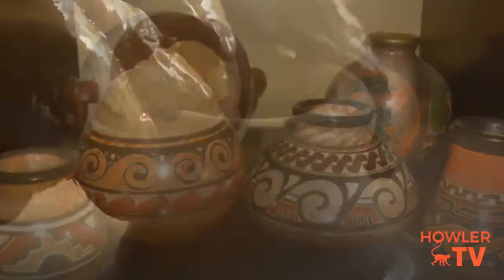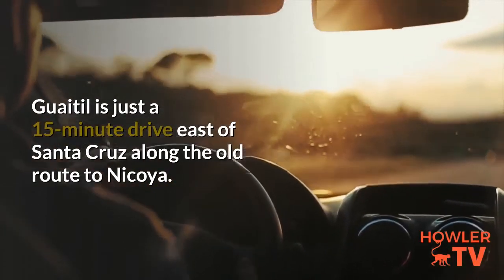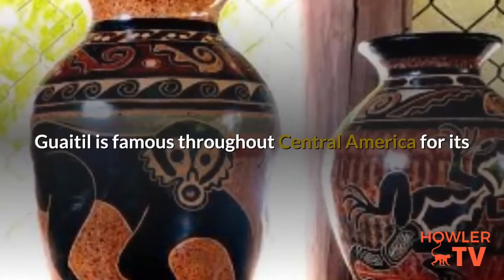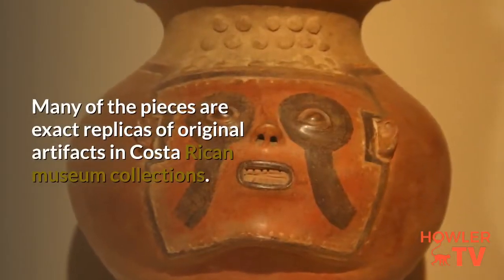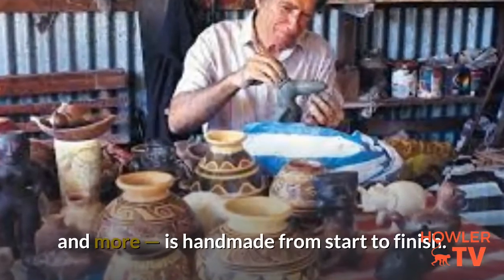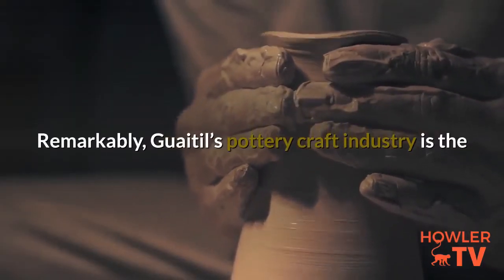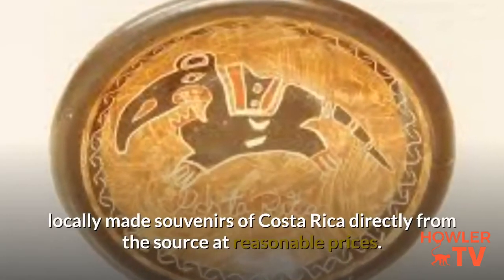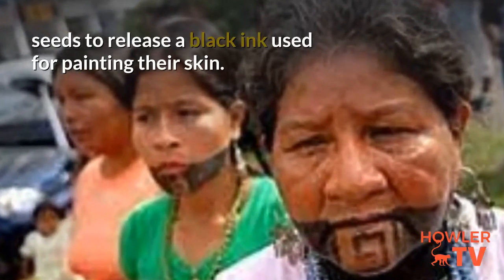🆕guaitil Pottery Prices Guaitil Pottery the real deal: Artisans Preserve Ancestral Heritage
This video is presenting guaitil pottery prices information but also try to cover the following subject:
-Guaitil pottery
-pottery in costa rica
-antique pottery

 Something I noticed when I was looking for information on guaitil pottery prices was the lack of pertinent details.
Guaitil pottery prices however is an subject that I know something about. This video for that reason should matter and of interest to you.
If you wish to find out even more concerning Guaitil pottery I recommend you to check out our various other videos
Have I responded to all of your concerns about guaitil pottery prices?
 Individuals who searched for Guaitil pottery also looked for pottery in costa rica.